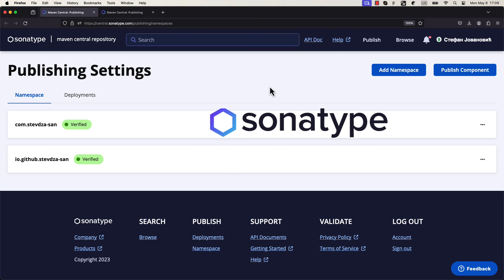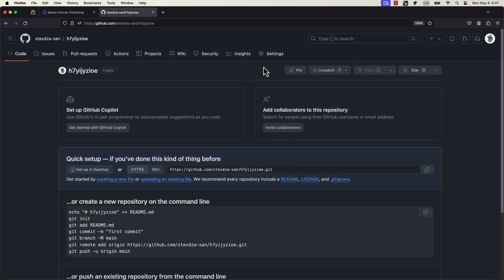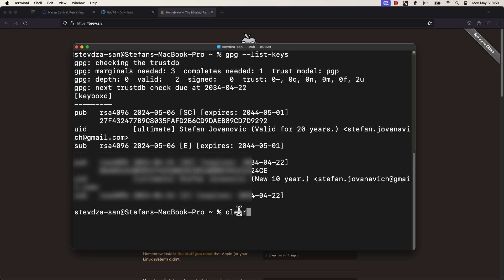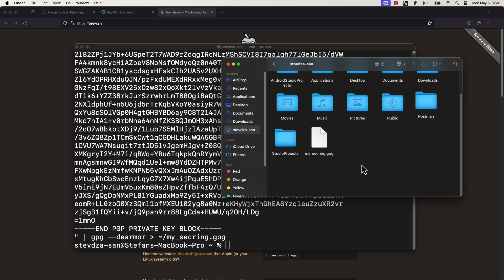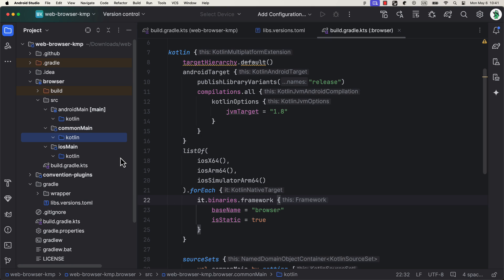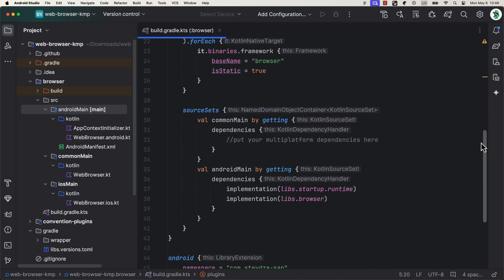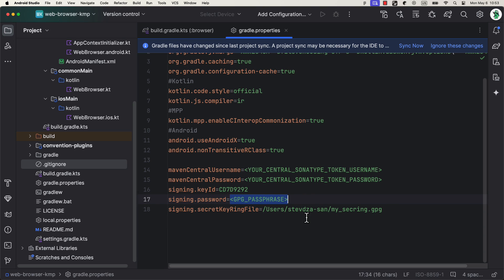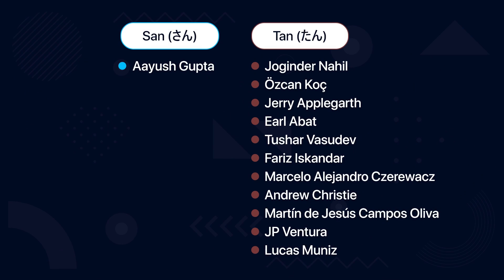Ultimate Guide on Publishing KMP Library on a New Sonatype Central Platform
⌚Timestamps
0:00 - Introduction
0:28 - Namespace verification
2:52 - Set GPG Key
7:33 - Configure the KMP Library
16:19 - Publish the Library